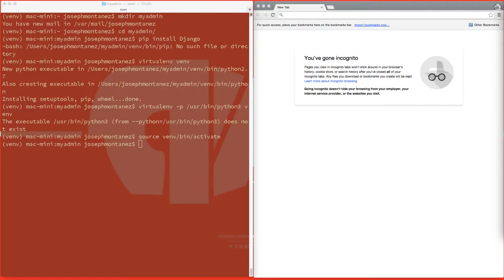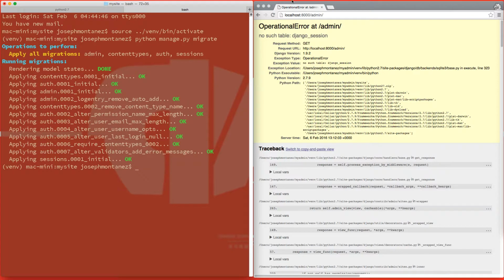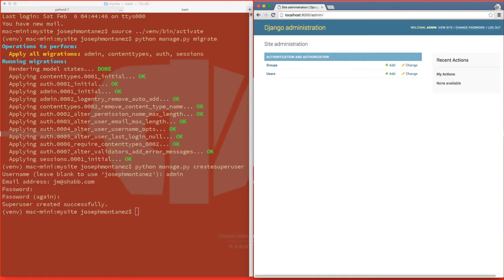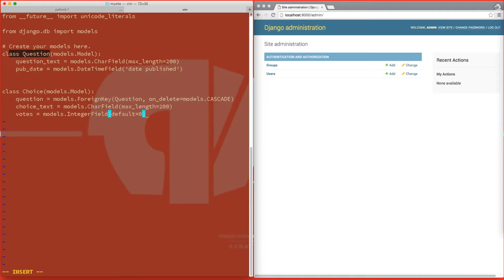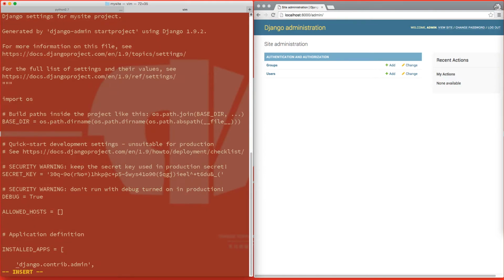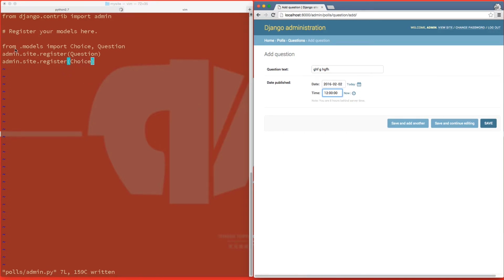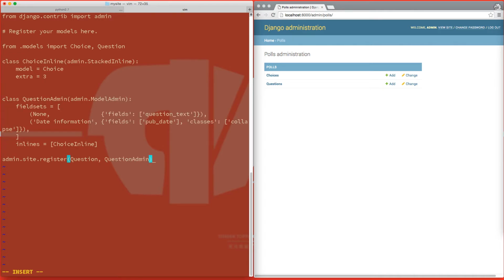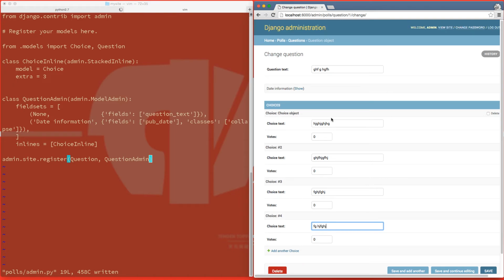Django Admin Introduction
Need to build an admin that has basic CRUD operation. Why not think about Django Admin. Focus on the job you need to do and leave the basic stuff to Django. Extremely powerful, flexible, and possible can live with your existing application!